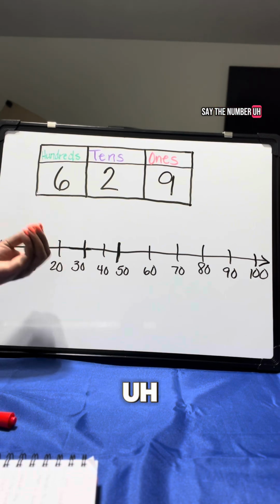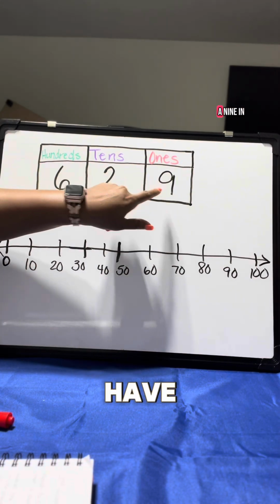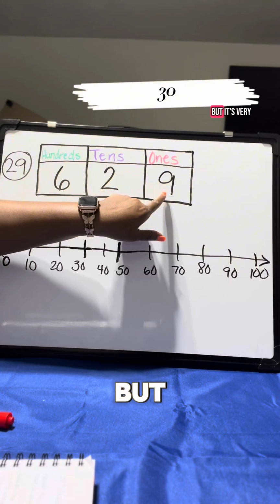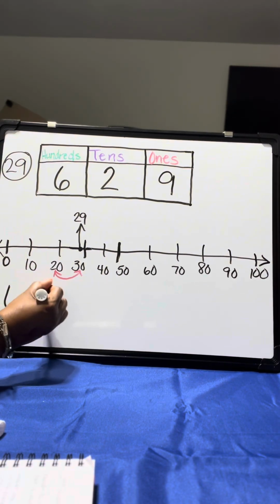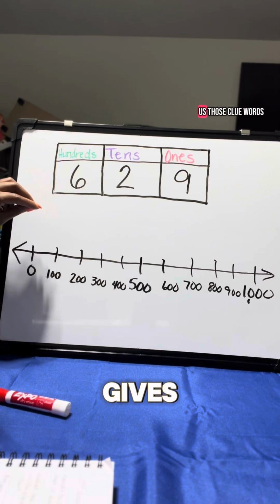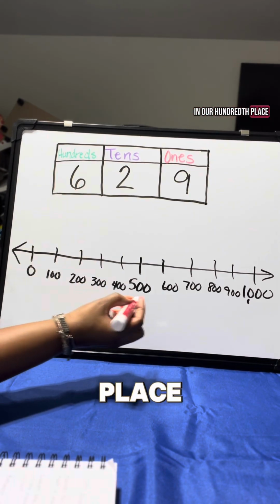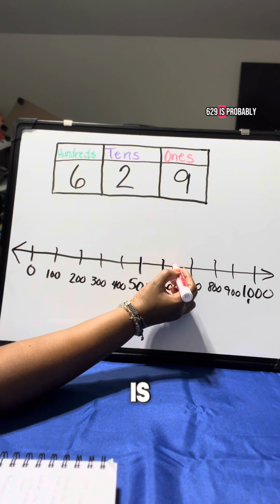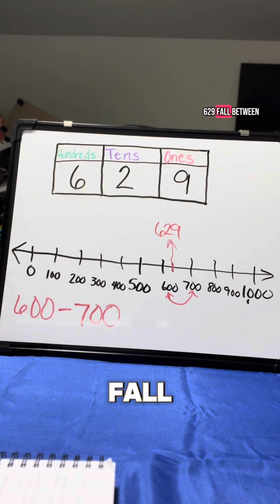What’s in between? Place Value-3RD GRADE EDITION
In this 3rd Grade mini lesson, we will:
Use a Place Value Chart
Find what two tens 629 is between
Zoom out to see what two hundreds it fall between
Place it accurately on a number line